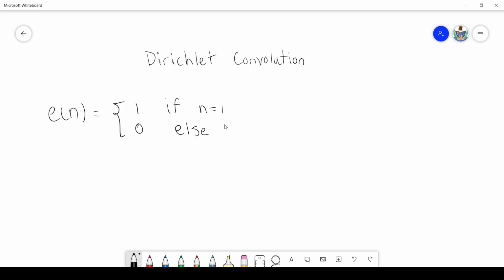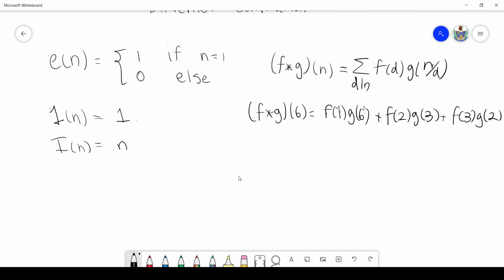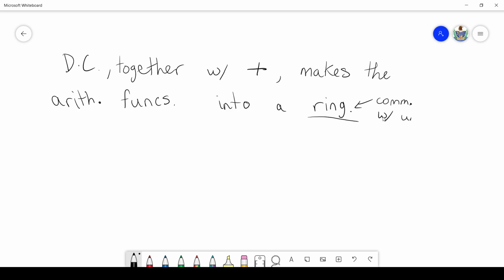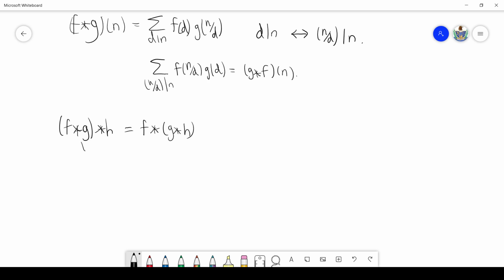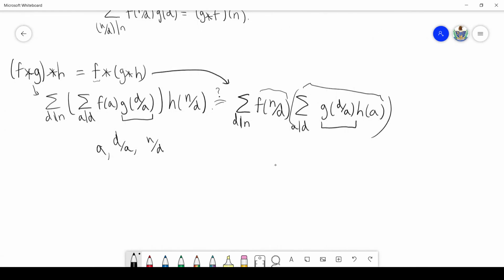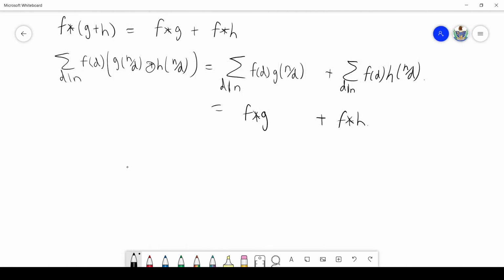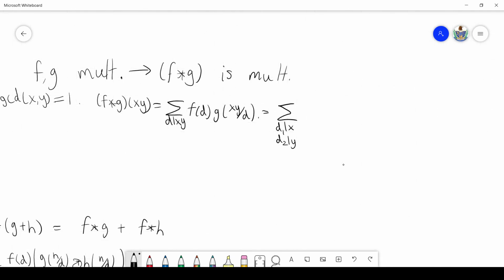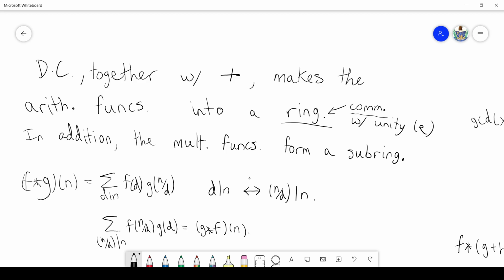Arithmetic Functions Part 5: Dirichlet Convolution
In this video, we explore an operation on arithmetic functions which forms a ring, namely the Dirichlet convolution. Even better, the multiplicative functions form a subring. I forgot to mention that there is a Dirichlet inverse, but technically this isn't well defined on all arithmetic functions, only those with f(1) non-zero. I don't think I will cover this topic in the next video, as I will be focusing on Mobius inversion, which I find much more useful regardless.